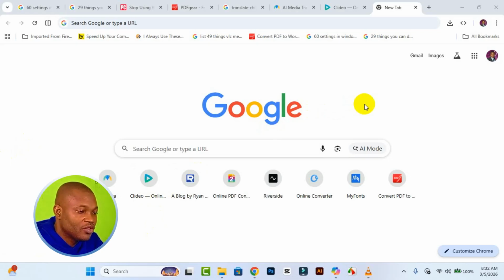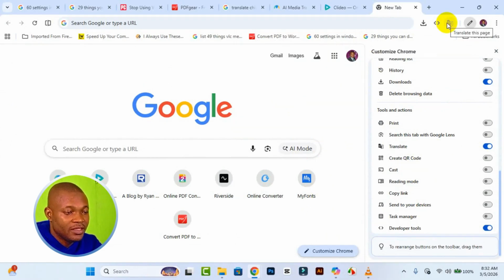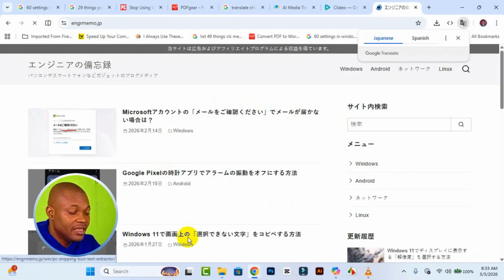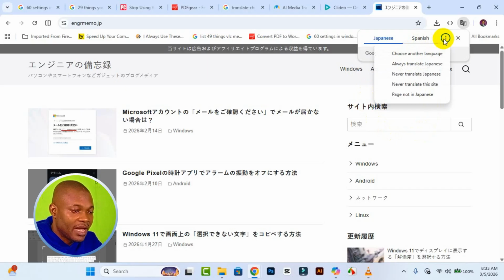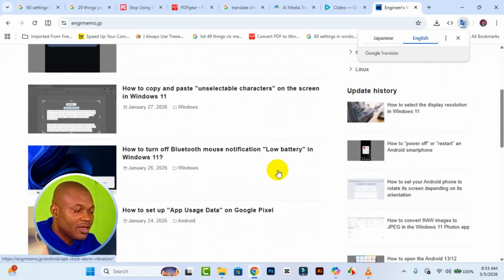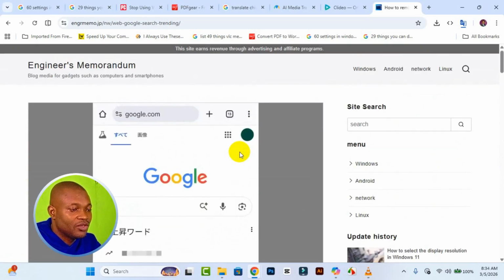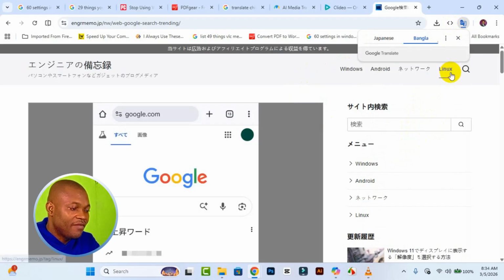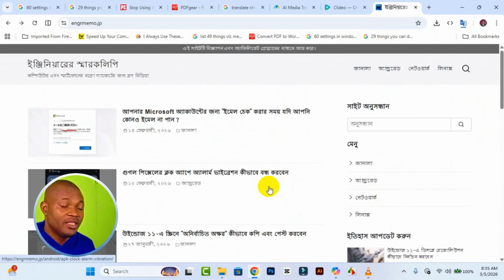Google Chrome Tutorial Translate Any Website Easily